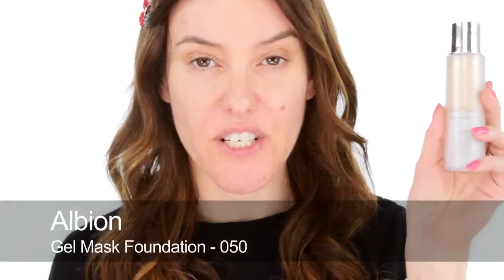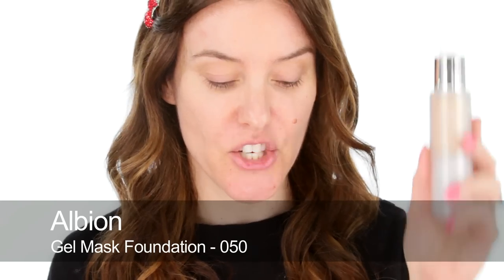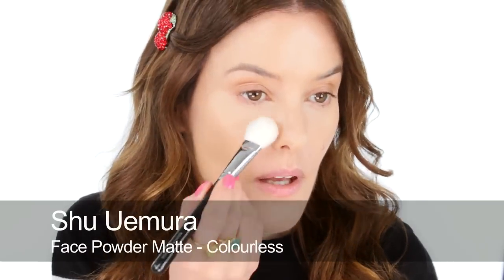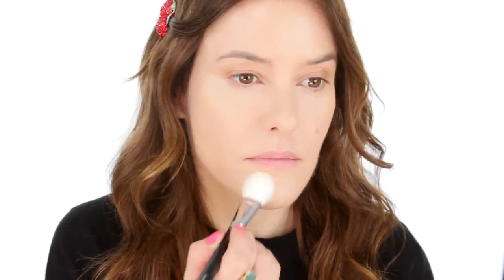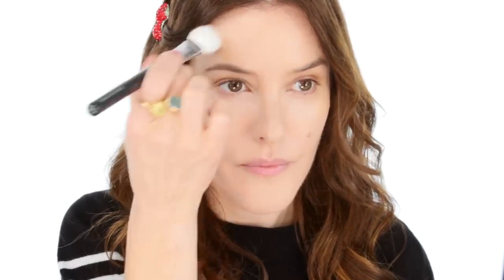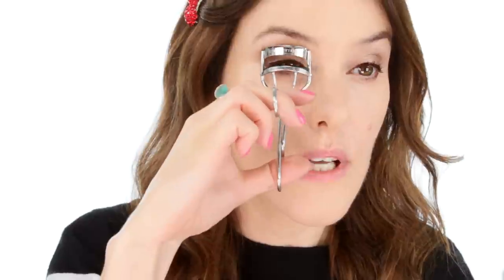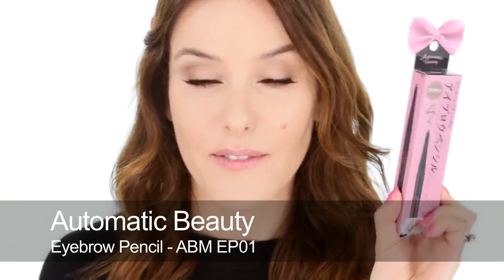Japanese Makeup Look, Haul and Chat - (and some BIG NEWS!)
100% of advertising revenue is donated to charity.

The cover is out! If you didn't catch it in my newsletter ) I'll be doing more posts and films about my book in the run-up to the launch. X

This fun look is inspired by my trips to Tokyo, it’s a kawaii, wide-eyed, girly makeup look using some of favourite drugstore and premium Japanese products.  I hope you like it. X

The nail colour I am wearing is Revlon - Colorstay Gel Envy - Hot Hand 120